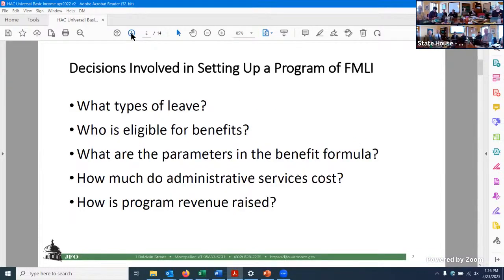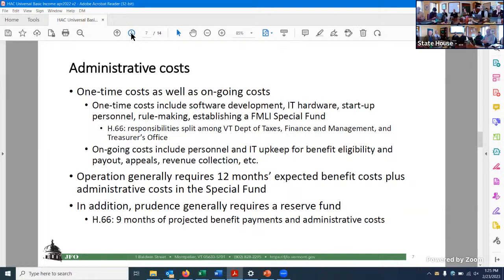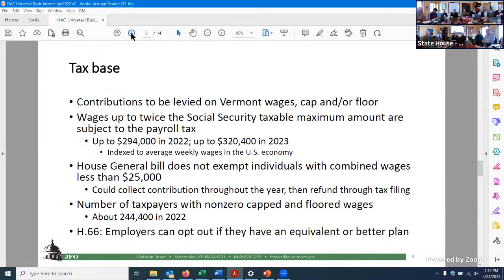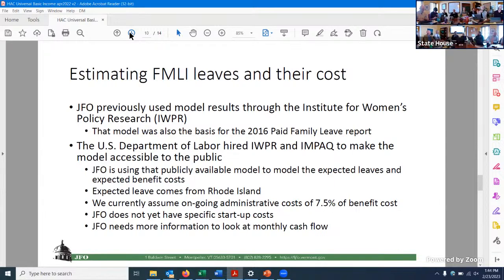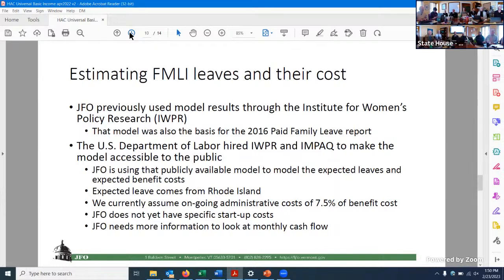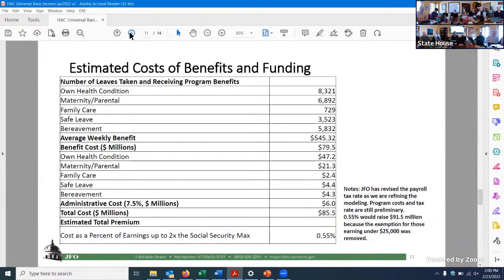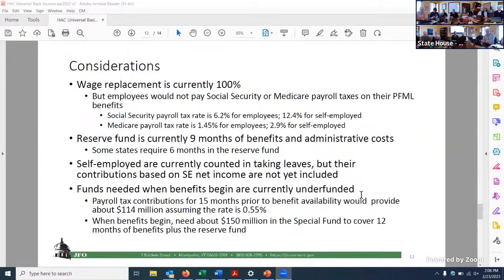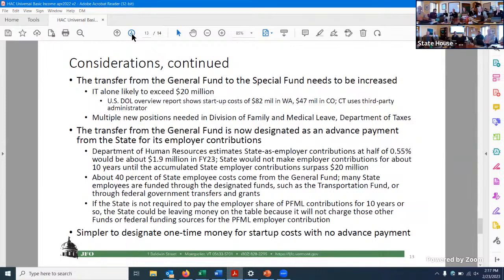House Ways and Means, 2/23/23 1:15PM